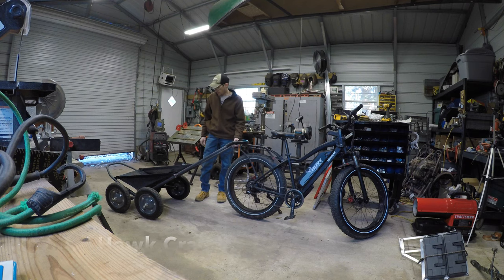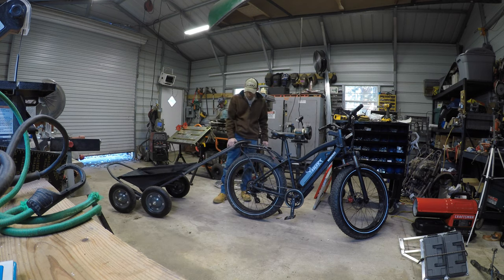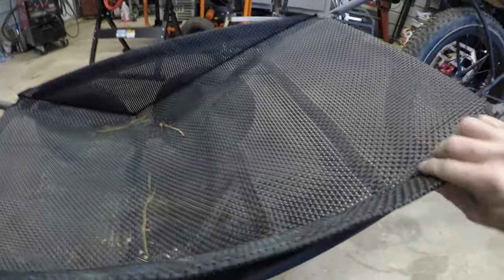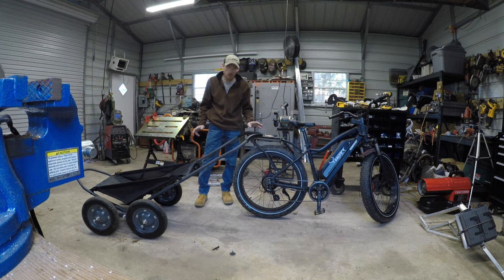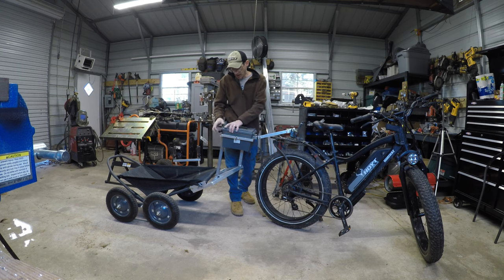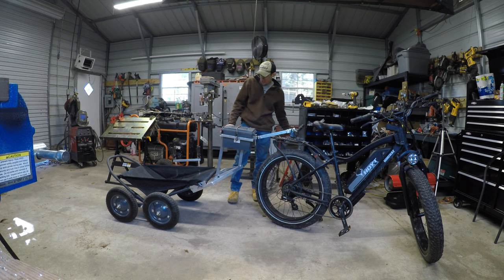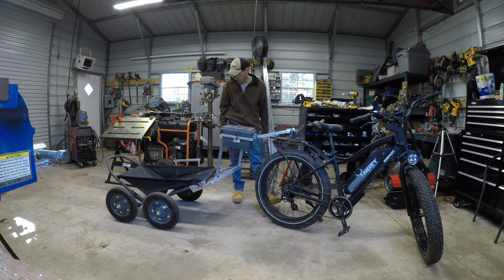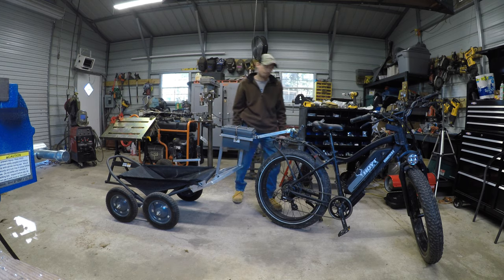Himiway Cruiser E-Bike Game Cart Hawk Crawler with bike attachment.- 4K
This is a Hawk Crawler game cart on my Himiway Cruiser.
I fabricated my own bike attachment